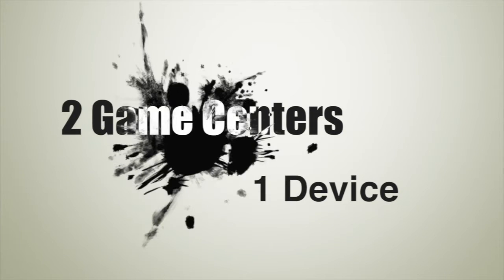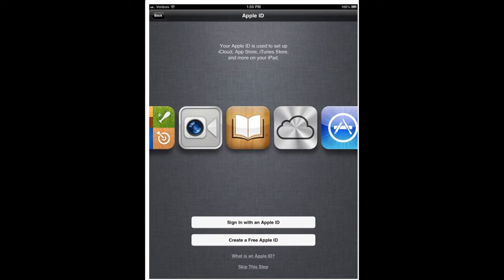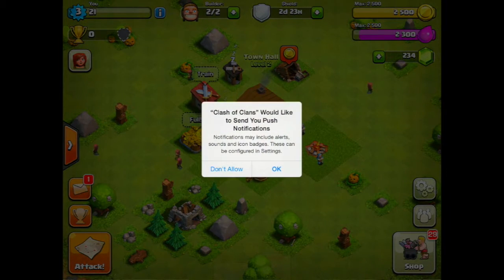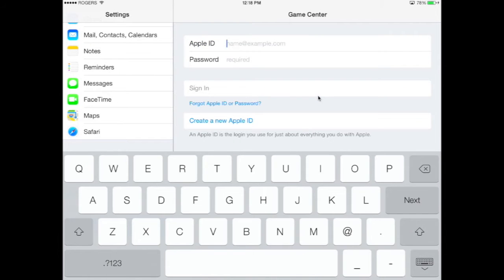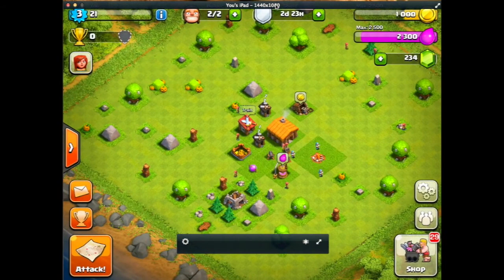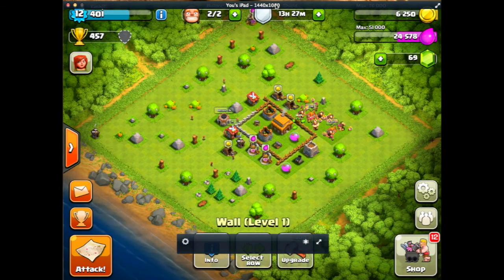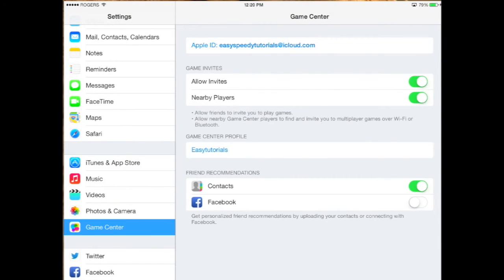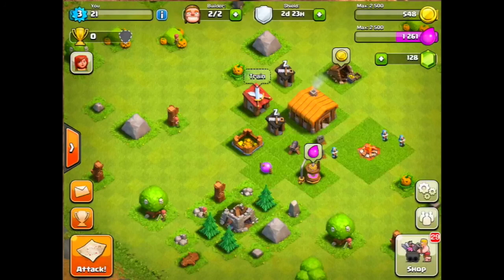2 game centers 1 device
Tutorial how to get 2 game centre accounts to work on 1 device for clash of clans